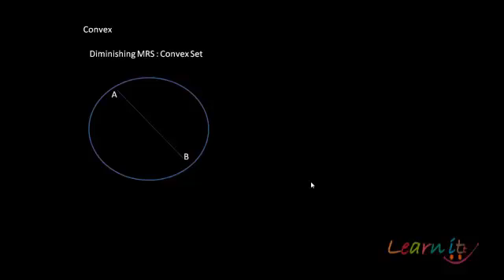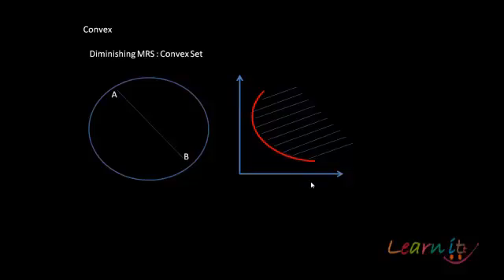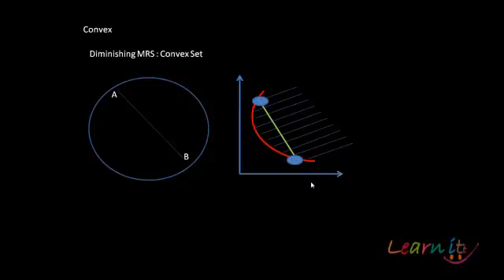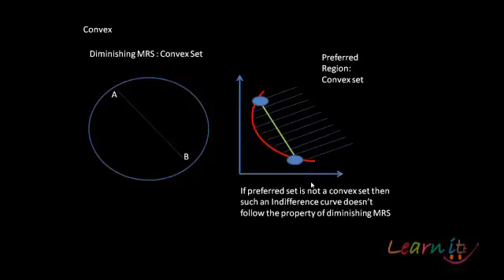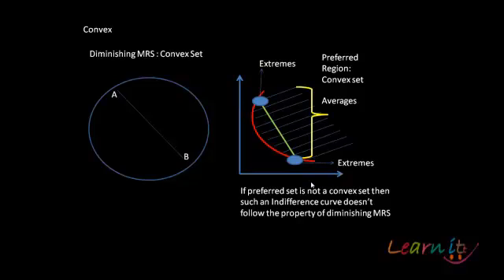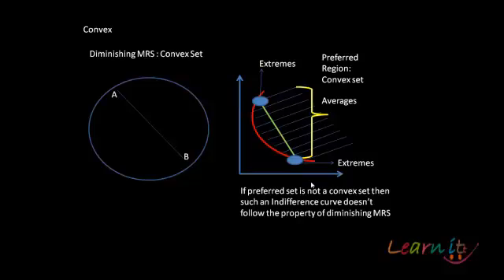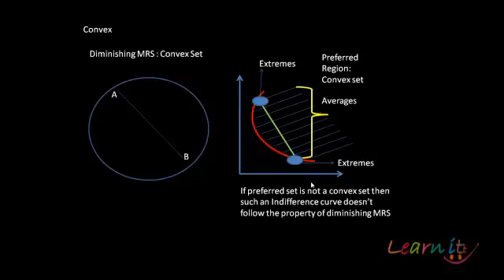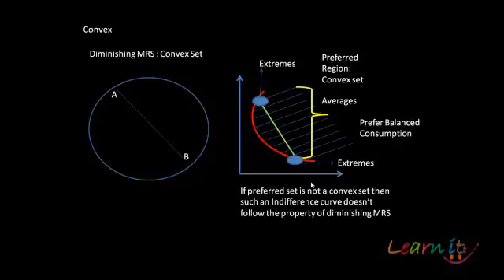Indifference curves are convex to origin and averages are preferred to extremes